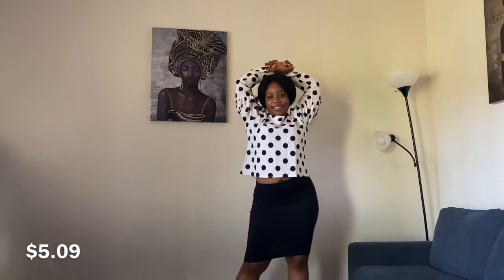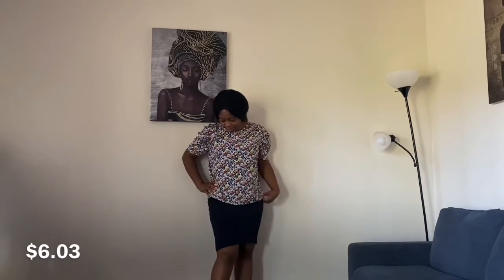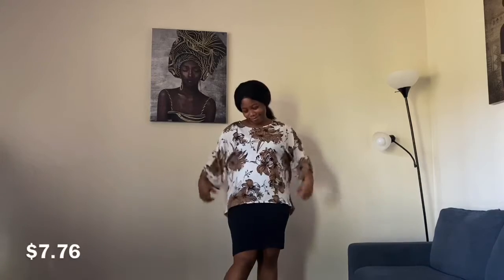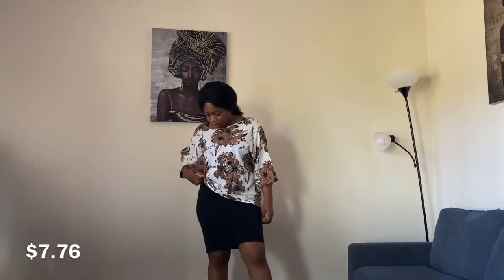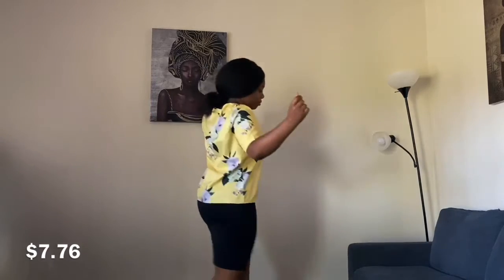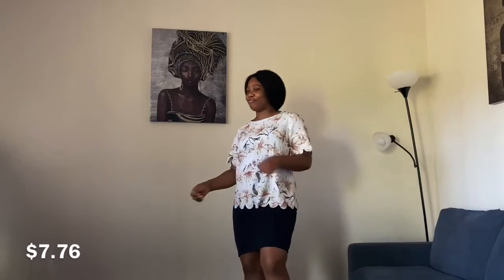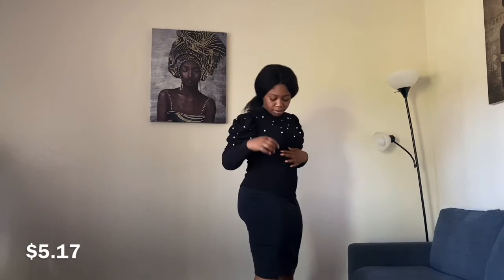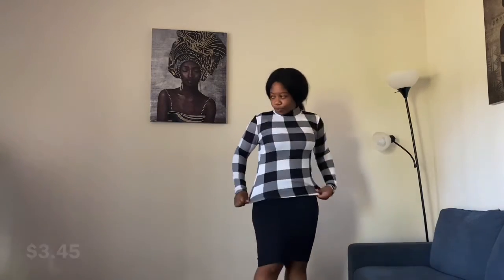SHEIN cloth haul/ work tops haul/affordable!!!!!!!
Here is the link to the clothes

shein